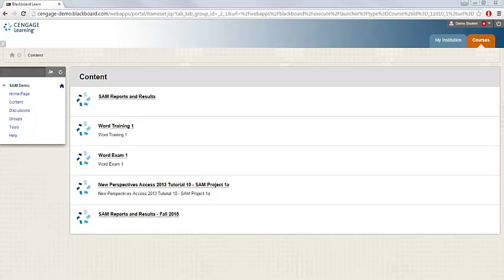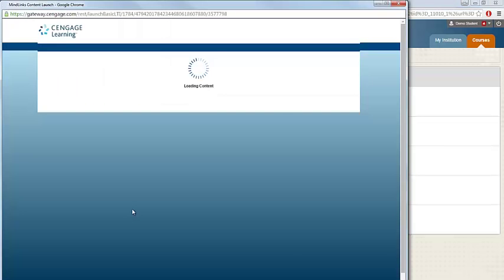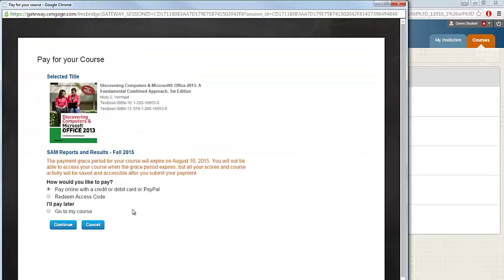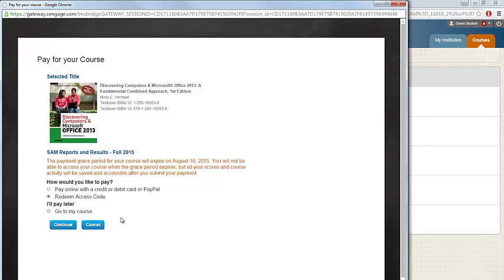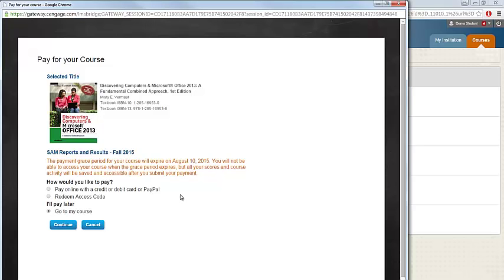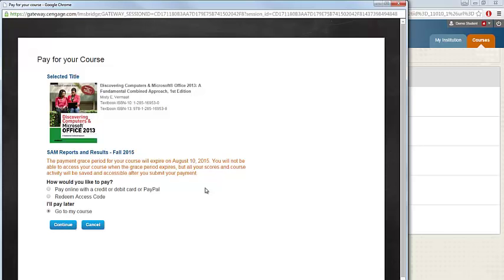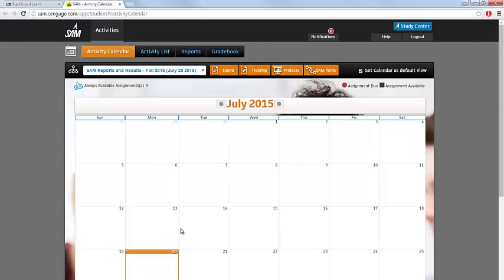CSCC - Accessing SAM and Registering Your SAM Access Code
This video will demonstrate the process of accessing SAM within your Blackboard course and registering your SAM access code.